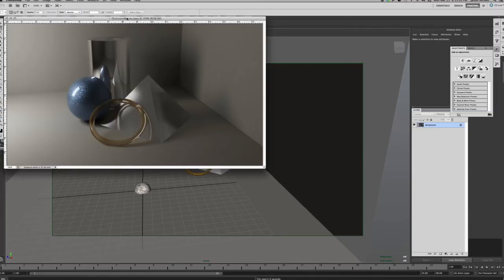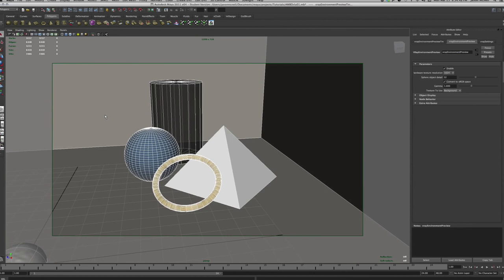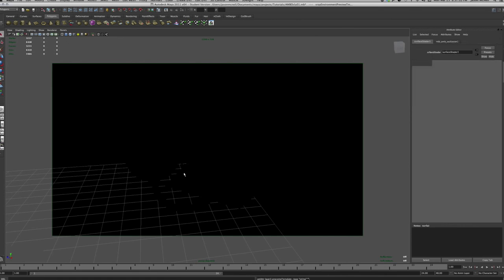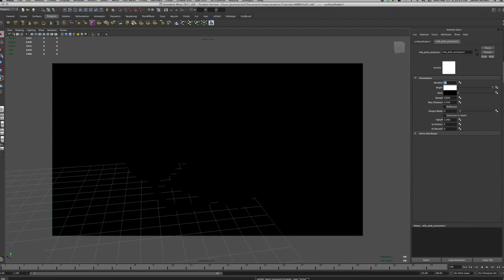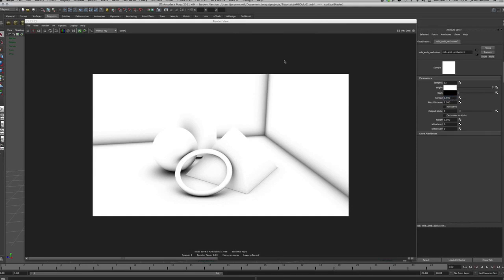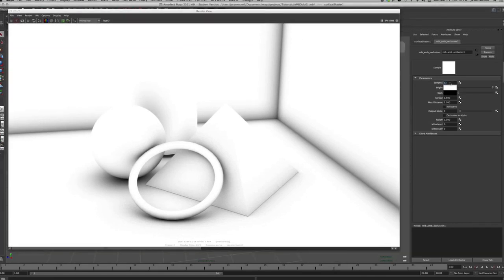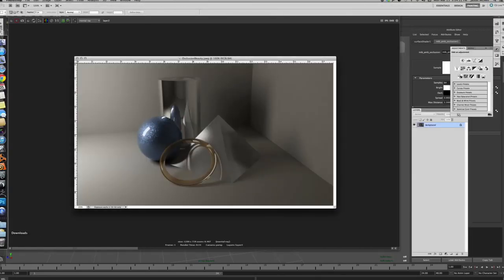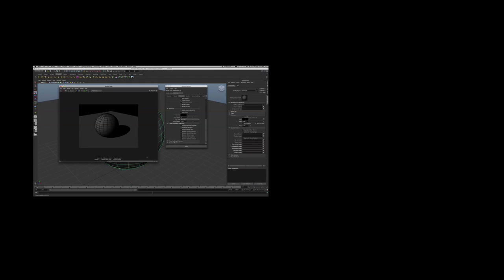Rendering Ambient Occlusion in Maya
This tutorial covers how to create and apply ambient occlusion to a final render using Mental Ray and Photoshop. Sorry about the background noise there was a movie playing in the background and at some point there is a screaming baby. Enjoy the tutorial!